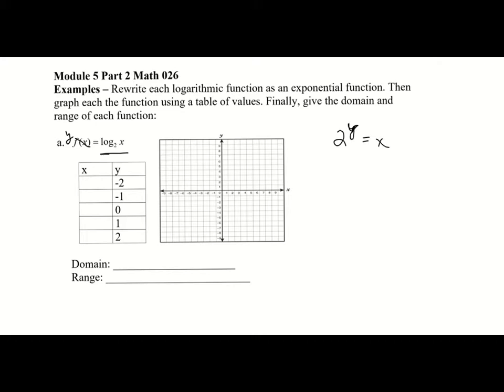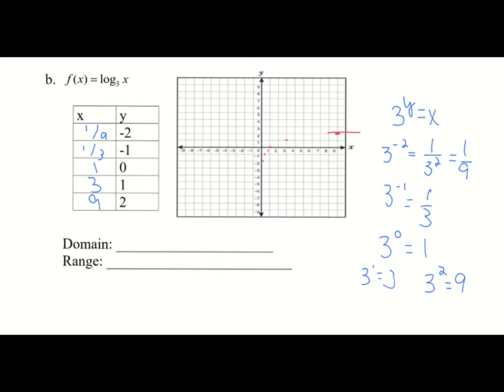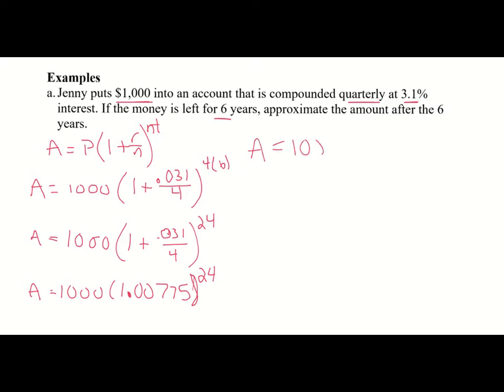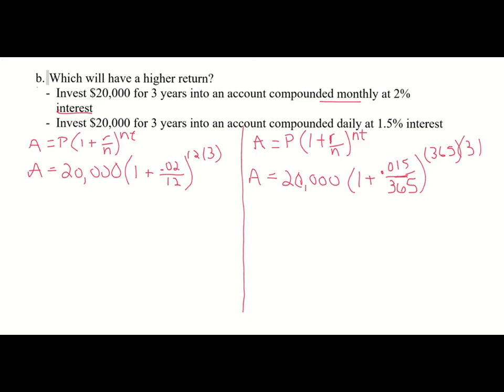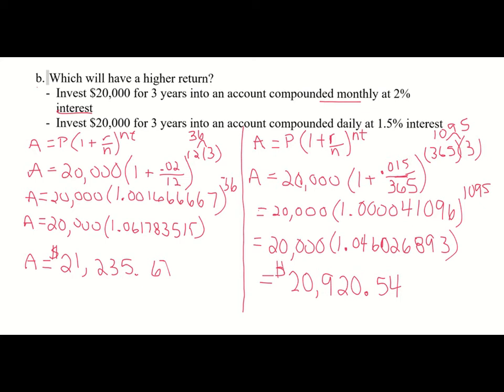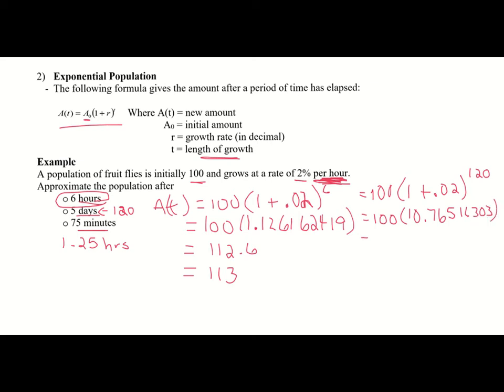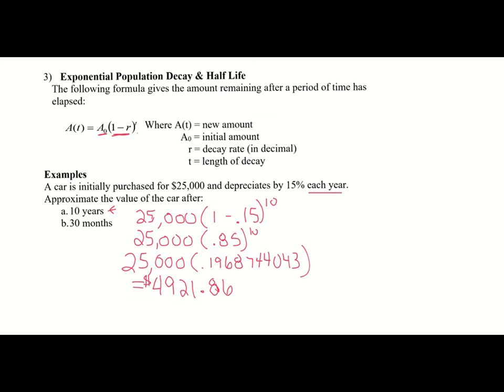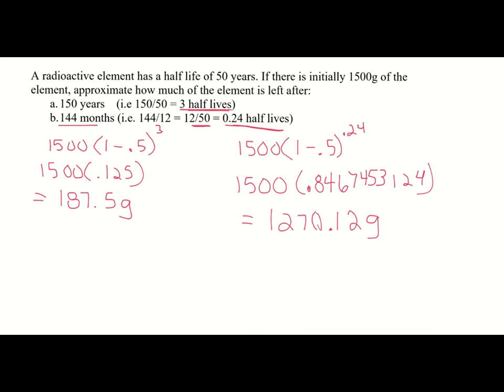Math 026 module 5 part 2